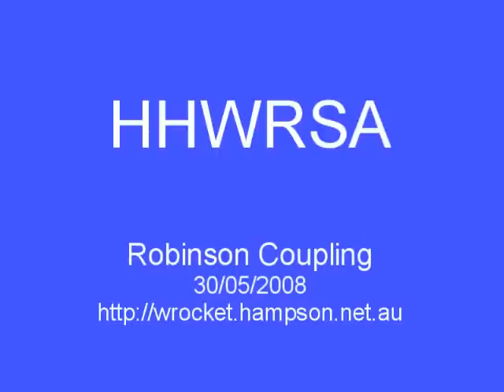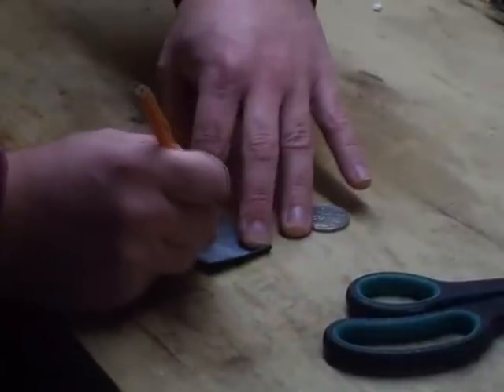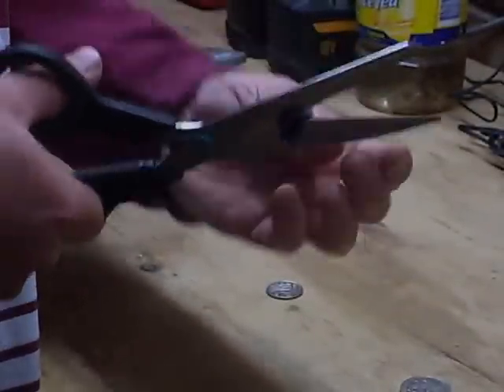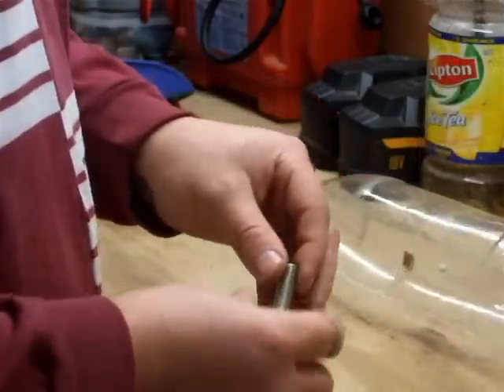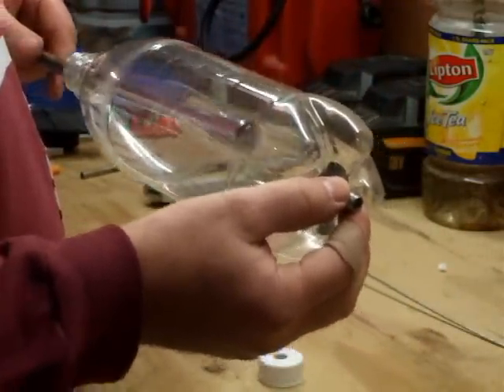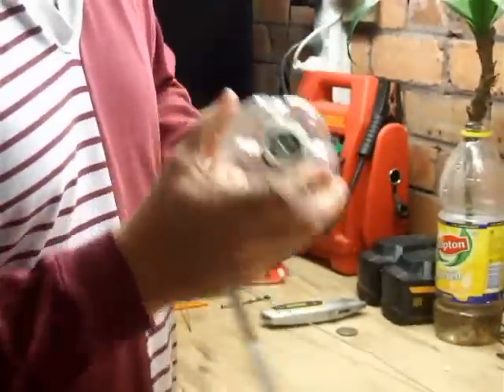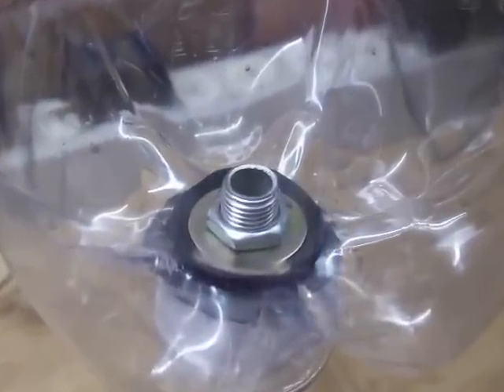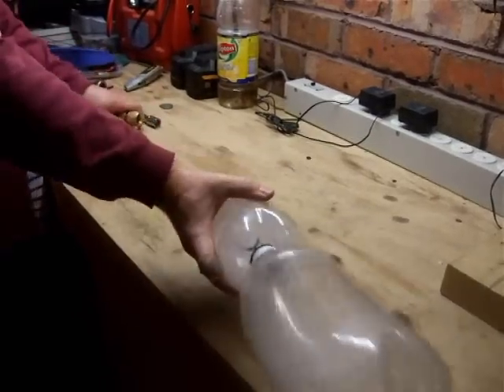How to make a Robinson Coupling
This video is how we join 2 bottles together airtight for use as a water or bottle rocket. This method was created by Bill Robinson and uses a threaded lamp rod. These are usually sourced from lighting shops or lighting distributors. Cost of the threaded rod + washers and nuts is around $1. The threaded rod is 10mm in diameter. The rubber gaskets are made from a bicycle inner tube.

These couplings will typically hold more pressure than the bottle itself will hold.